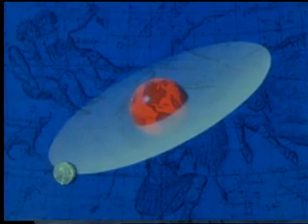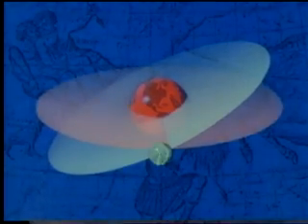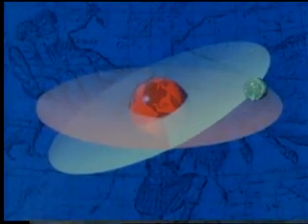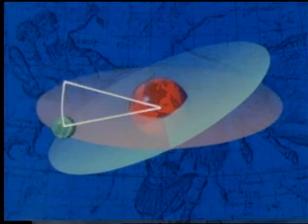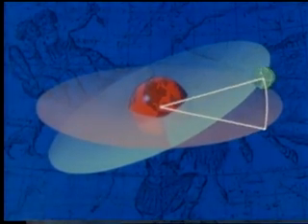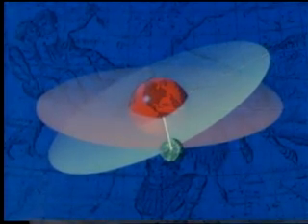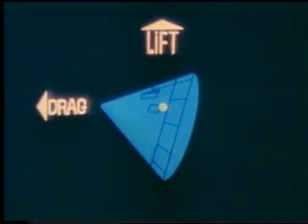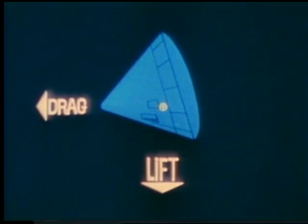Apollo Re-Entry Planning | NASA Spaceflight | Apollo Earth Return | How to Land Back on Earth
An explanation of how Apollo spacecraft return from the moon and execute a safe reentry.  Splashdown at a predetermined location requires precise timing and energy management.

I also post notable audio - video creative works, with a bit of computing, travel, and life commentary from time to time.